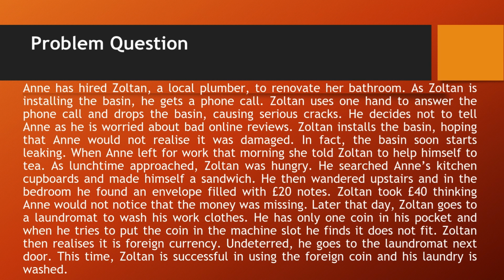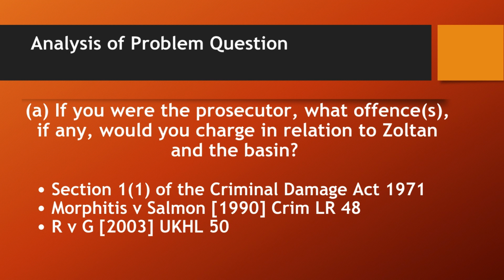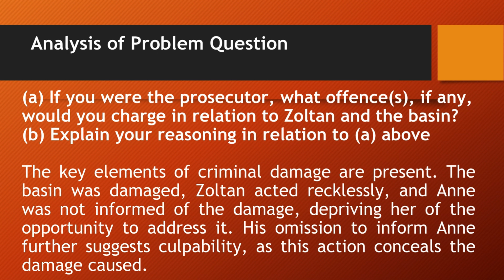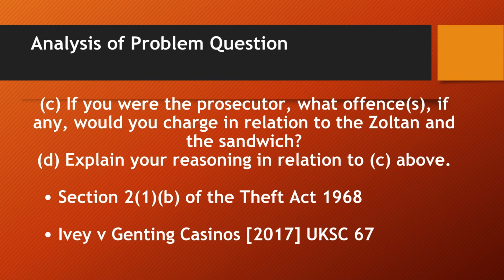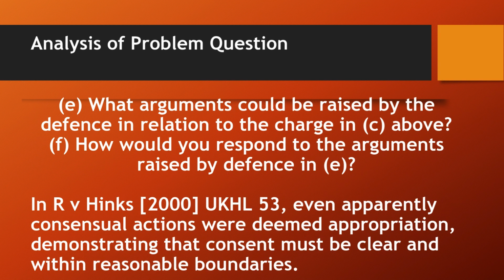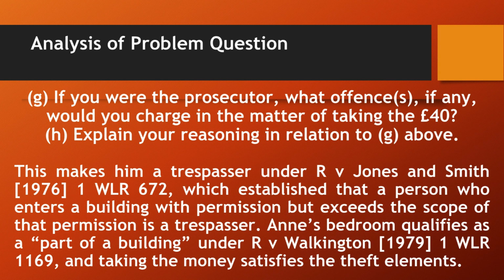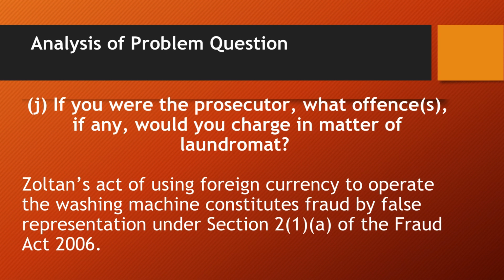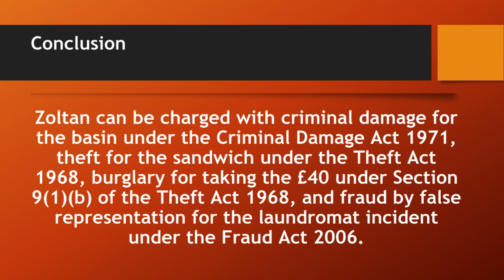Criminal Law - criminal damages act 1971, theft act 1968 and fraud act 2006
The Video Content is not intended to be a substitute for professional legal advice. Always seek the advice of lawyer with any questions you may have regarding any legal issues or legal problems. Never disregard professional legal advice or delay in seeking it because of something you have read or seen on the Site.

Law Darling and Rajeshkumar hereby disclaims any and all liability to any party for any direct, indirect, implied, punitive, special, incidental or other consequential damages arising directly or indirectly from any use of the Video Content, which is provided as is, and without warranties.

Problem Question:
Anne has hired Zoltan, a local plumber, to renovate her bathroom. As Zoltan is installing the basin, he gets a phone call. Zoltan uses one hand to answer the phone call and drops the basin, causing serious cracks. He decides not to tell Anne as he is worried about bad online reviews. Zoltan installs the basin, hoping that Anne would not realise it was damaged. In fact, the basin soon starts leaking. When Anne left for work that morning she told Zoltan to help himself to tea. As lunchtime approached, Zoltan was hungry. He searched Anne’s kitchen cupboards and made himself a sandwich. He then wandered upstairs and in the bedroom he found an envelope filled with £20 notes. Zoltan took £40 thinking Anne would not notice that the money was missing.  Later that day, Zoltan goes to a laundromat to wash his work clothes. He has only one coin in his pocket and when he tries to put the coin in the machine slot he finds  it does not fit. Zoltan then realises it is foreign currency. Undeterred, he goes to the laundromat next door. This time, Zoltan is successful in using the foreign coin and his laundry is washed. (a) If you were the prosecutor, what offence(s), if any, would you charge in relation to Zoltan and the basin?
(b) Explain your reasoning in relation to (a) above.
(c) If you were the prosecutor, what offence(s), if any, would you charge in relation to the Zoltan and the sandwich?
(e) What arguments could be raised by the defence in relation to the charge in (c) above?
(f) How would you respond to the arguments raised by defence in (e)?
(g) If you were the prosecutor, what offence(s), if any, would you charge in the matter of taking the £40?
(h) Explain your reasoning in relation to (g) above.
(i) What arguments could be raised by the defence in relation to the charge in (g) above?
(j) If you were the prosecutor, what offence(s), if any, would you charge in matter of laundromat?
(k) Give reasons for your answer in (j).